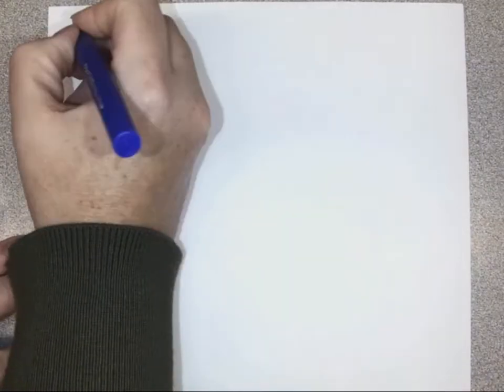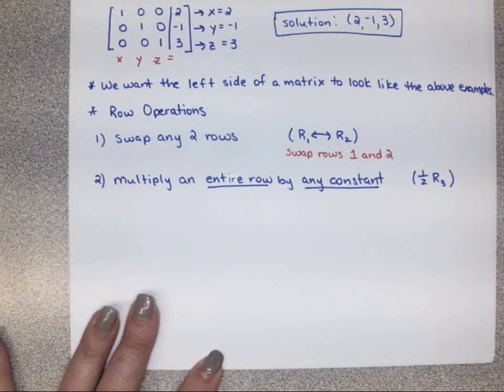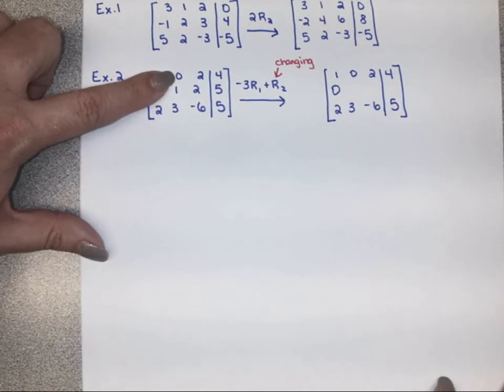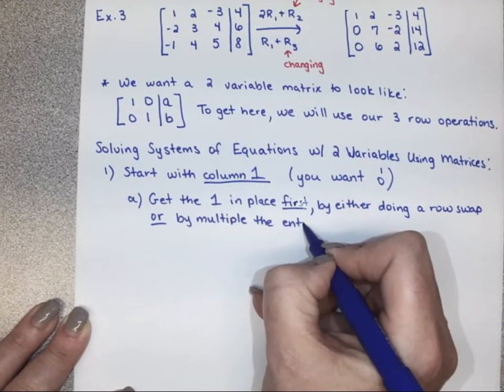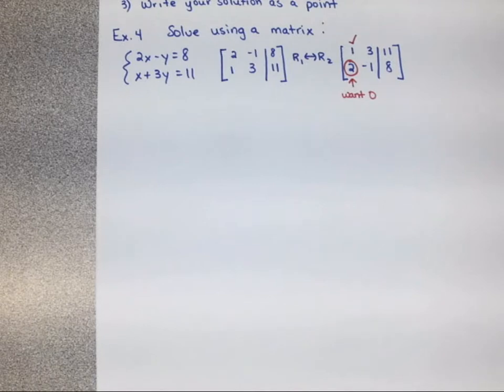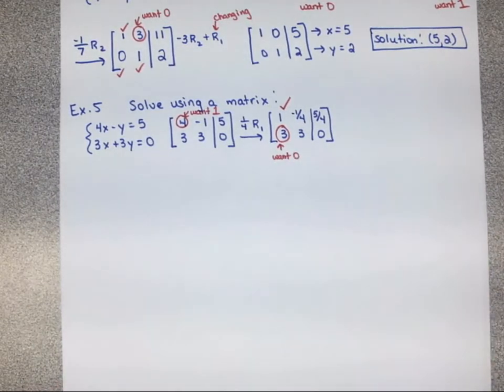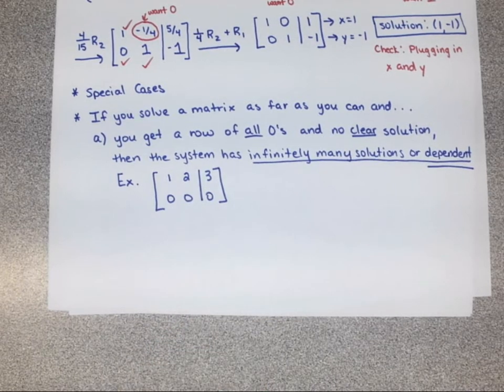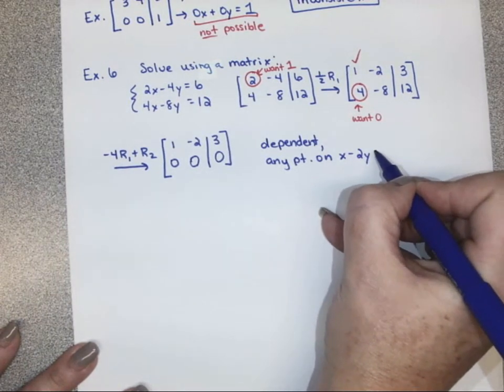Math 1314 Two Variable Matrices